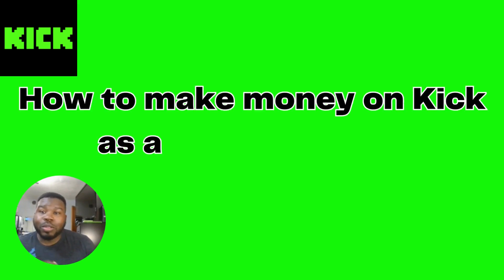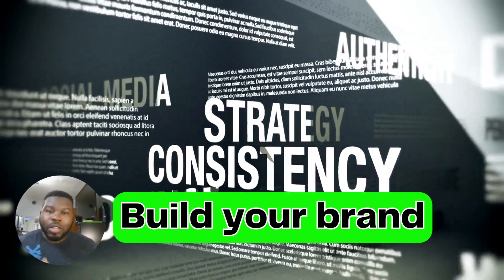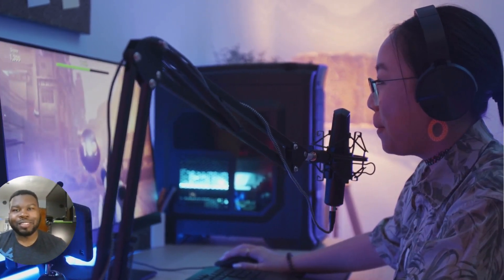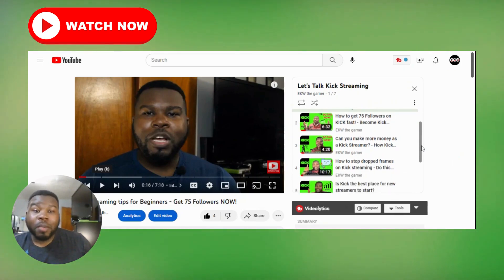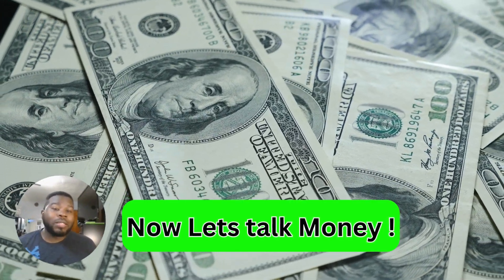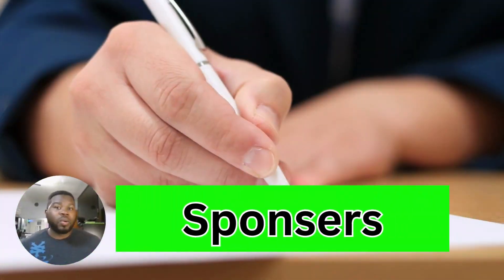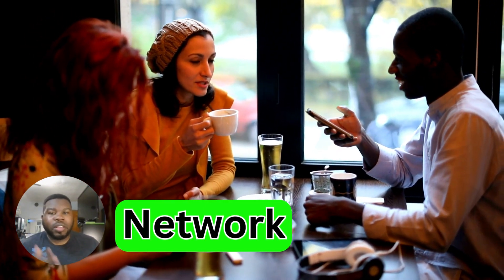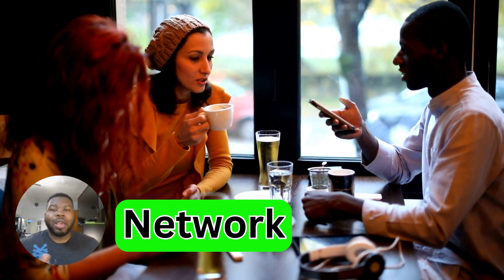How to make money on Kick as a Beginner - Start making Money on Kick today!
Today, we're going to dive into an exciting topic about how to make money on Kick.com as a new streamer. Streaming has become a lucrative career for many gamers, and I'm here to share some valuable tips and strategies.

 - Build Your Brand - To stand out in the competitive streaming world, it's crucial to build a strong personal brand. Define your unique style, create an appealing channel layout, design eye-catching graphics, and choose a memorable username. Consistency is key!

Equipment and Setup For Kick streamers - Investing in quality equipment is essential for a smooth streaming experience. You'll need a capable gaming PC, a reliable internet connection, a high-definition webcam, a quality microphone, and good lighting. Create a comfortable and visually appealing streaming space.
The Best Streaming Setup for new Kick streamers:
Gaming USB Microphone
HP ProDesk Desktop Gaming PC
Sceptre 22 inch 75Hz 1080P LED Monitor With Build-In Speakers

- Create Engaging Content - Creating engaging content is the heart of a successful streaming career. Interact with your audience, be entertaining, and showcase your skills and personality. Consider different content formats like gameplay commentary, live chats, tournaments, or collaborations with other streamers.

- Building an Audience - Growing a loyal and engaged audience takes time and effort. Promote your streams on social media, participate in gaming communities, collaborate with other streamers, and engage with your viewers through your chat and comments. Regular streaming schedules are important for audience retention.

Subscriptions: Platforms like Twitch offer subscription tiers that provide benefits to subscribers and generate recurring income for streamers.

Sponsorships: As you grow, you may attract sponsorship deals with gaming brands or receive product endorsements.

- Diversifying Your Income - To increase your revenue streams, consider diversifying your income sources. You could create and sell merchandise, offer personalized coaching or tutorials, or explore other platforms like Facebook Gaming or Mixer. Don't rely solely on one income stream.

- Networking and Collaboration - Networking with other streamers and collaborating can expand your reach and open up new opportunities. Host joint streams, participate in community events, or collaborate on content creation. Building relationships within the streaming community can lead to sponsorships, partnerships, and increased exposure.

- Time Stamps -

00:00 Intro
0:09 Kick Streaming today
0:22 Research
0:35 How to build your brand on Kick
0:55 Kick Streaming equipment for beginners
1:25 Free New Kick Streaming Guide
1:56 How to build an audience on Kick
2:13 Follow me on Kick
2:24 Kick streaming schedule for beginners
2:40 How to make money on Kick
3:48 Comment your Kick Username for Followers
3:58 Make money Now as a Kick Streamer
4:50 Tips for new Kick Streamers
5:06 Thank you For Watching